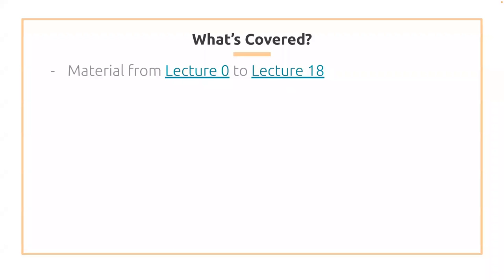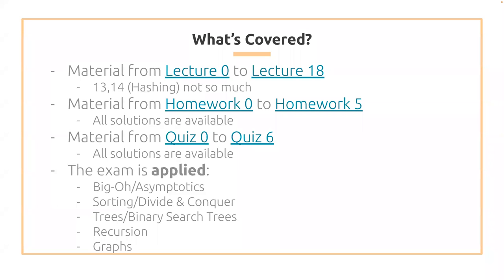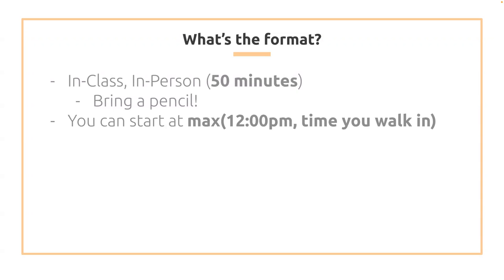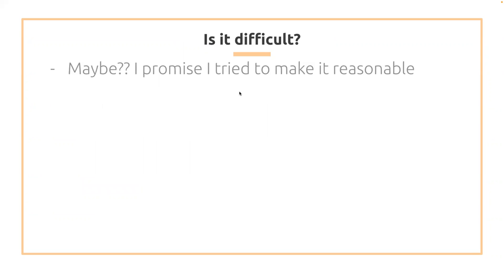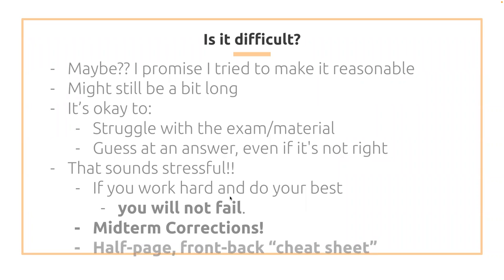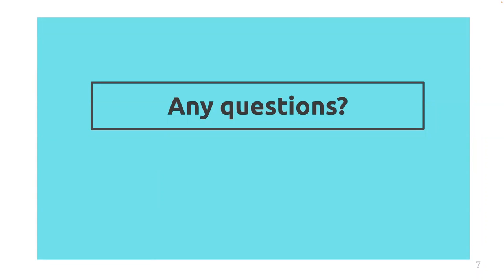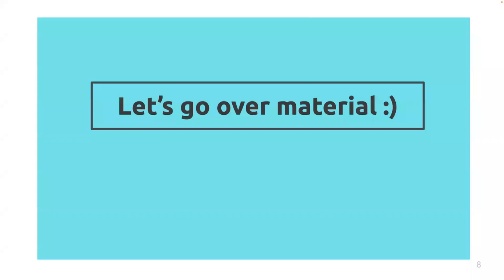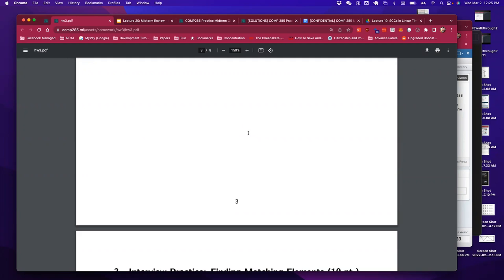Lecture 20: Midterm Review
For lecture notes, assignments, and quizzes, see the course website at comp285.ml.